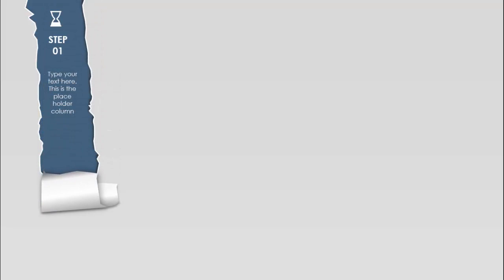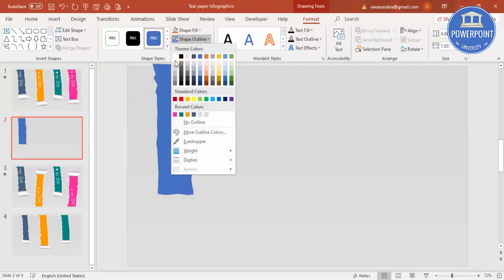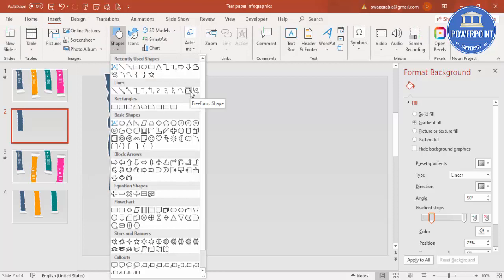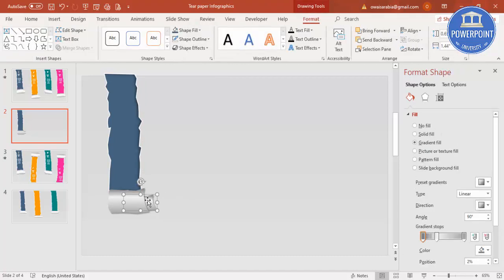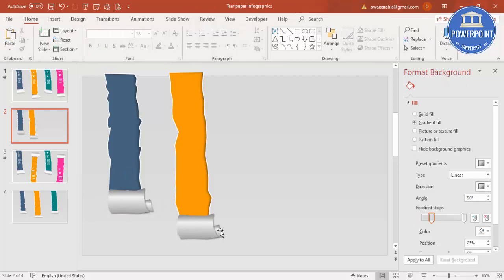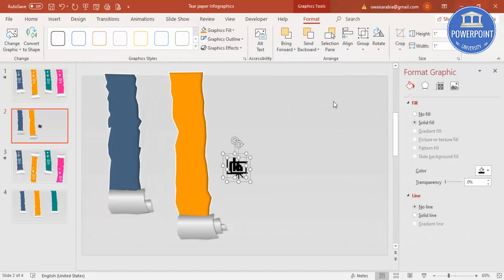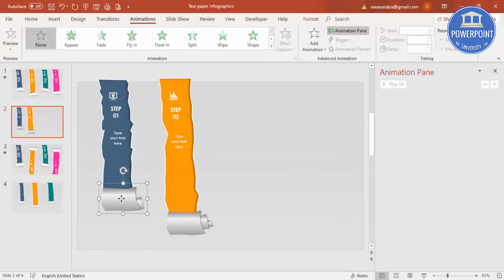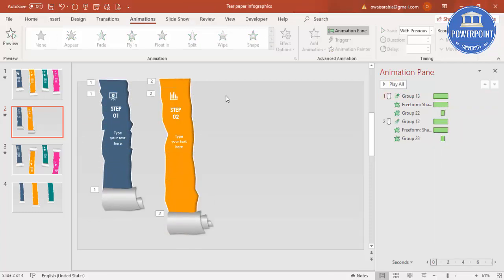PowerPoint tutorial No 321 Torn Paper Infographic Slide Design in PowerPoint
In this tutorial, I have explained how to make a Torn paper Infographic slide in PowerPoint.

Modern designs
Creative templates
Easy Editing
Business Slides
Corporate Slides
PowerPoint diagrams
Professional designs
PowerPoint infographics
Popular slides